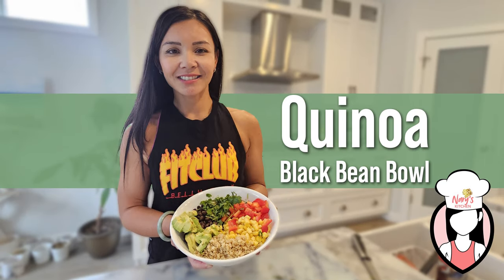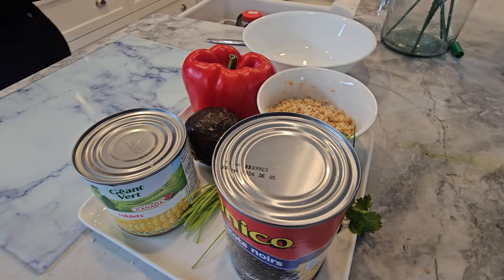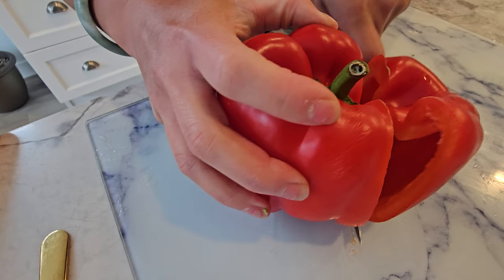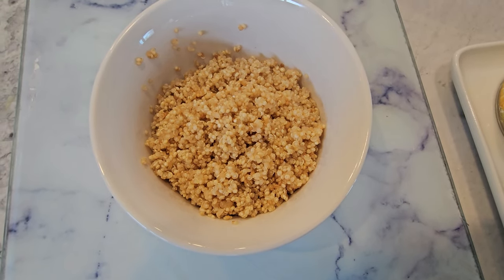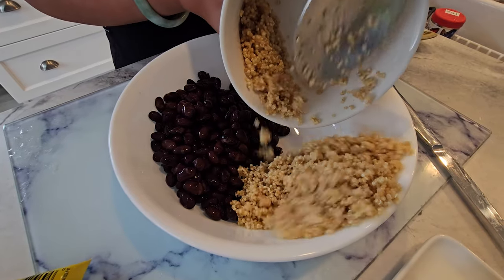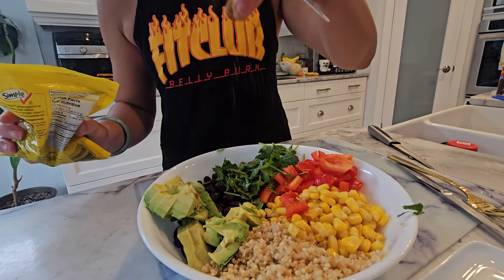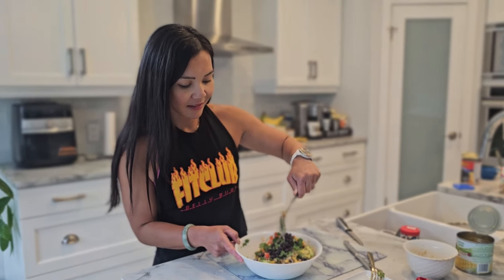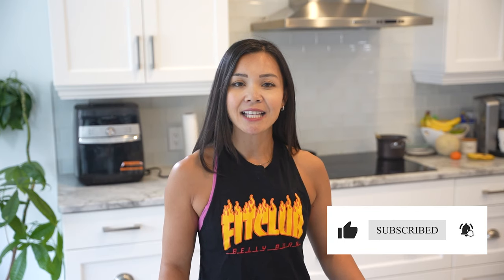Quinoa Black Bean Bowl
Hey there, Fit Fam! Welcome back to Nary’s Kitchen, your go-to destination for delicious and nutritious recipes that keep you feeling amazing. I’m Nary, and today we’re whipping up something truly scrumptious: a Quinoa Black Bean Bowl that’s bursting with flavor and packed with all the good stuff your body needs. Alright, let’s get cooking!

First up, let’s gather our ingredients. We’ll need some quinoa, black beans, avocado, a vibrant red bell pepper, some corn (you can use canned or frozen), a zesty lime, and fresh cilantro. Oh, and a pinch of cumin for that extra kick!

Serving size is 1-1.5 cups
- **Calories**: Approximately 522-532 calories per serving
- **Protein**: Roughly 19-21 grams
- **Carbohydrates**: Around 79-82 grams
- **Fat**: Approximately 30 grams

But wait, there's more! Ready to take your fitness to the next level? Check out our Belly Burn 28-day Fat Loss Program for transformative results!

Remember, every step counts on your journey to greatness! Let's support each other and become the strongest versions of ourselves. 💪💥🔥 Let's do this, guys! WOOOOO! 🙌💥

Let's spread the love and inspire each other to live our best lives! 💬